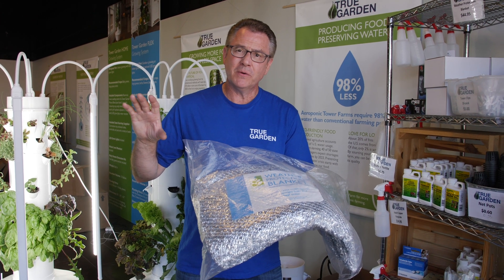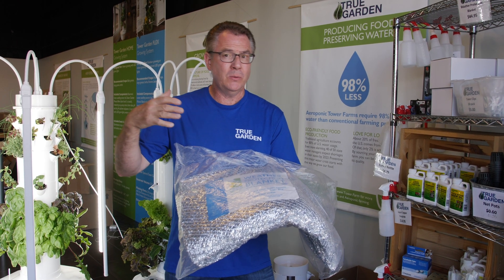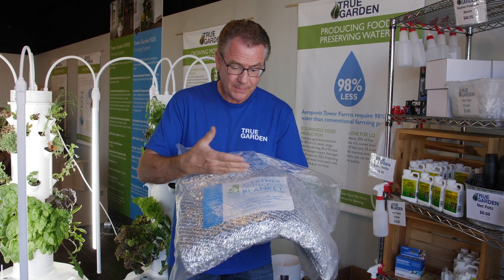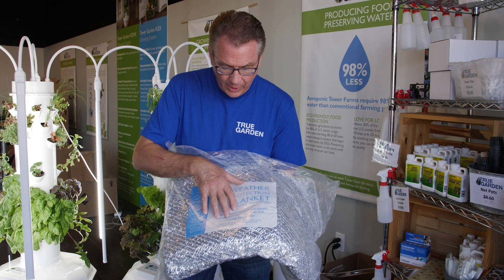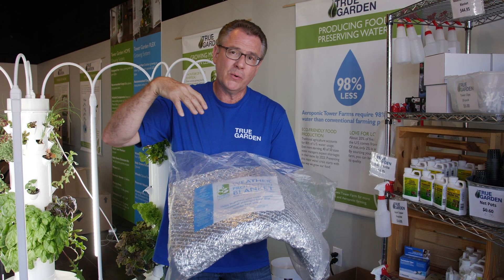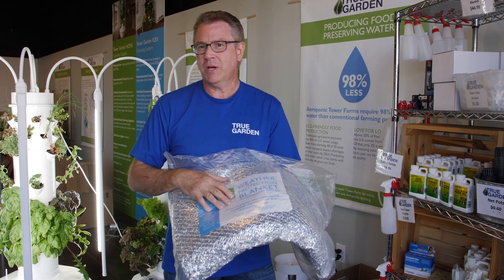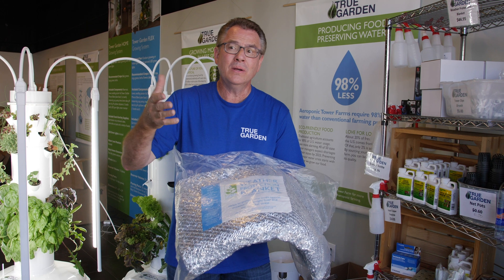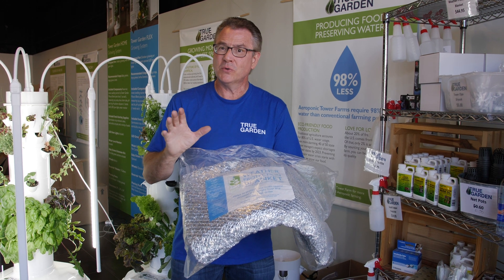Protect Tower Garden from Frost and Excessive Heat | True Garden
Avoid frost. and heat problems with this helpful Tower Garden accessory.